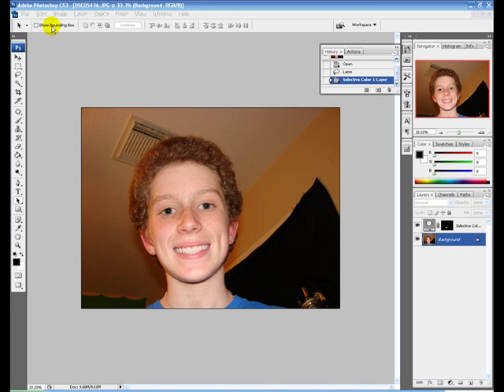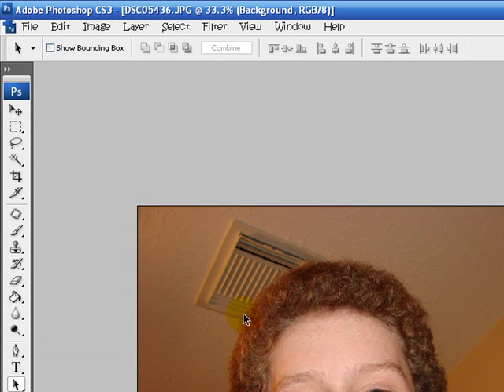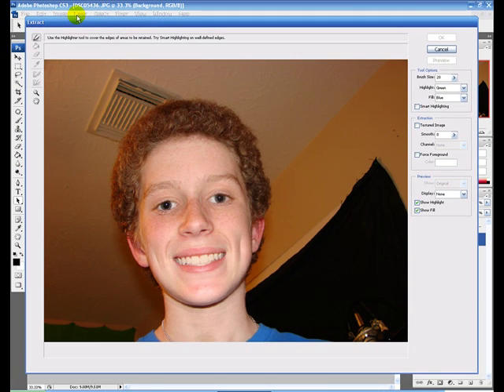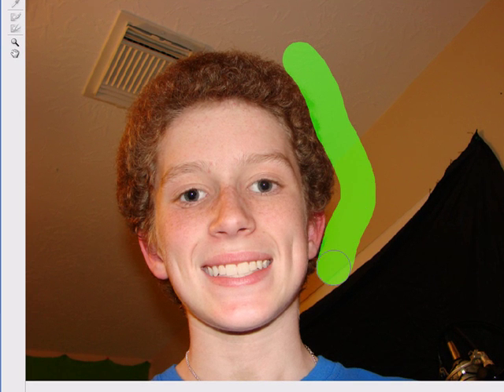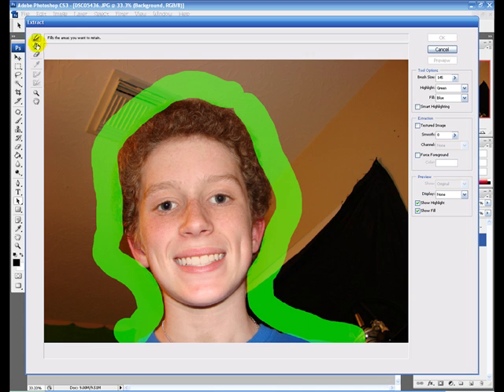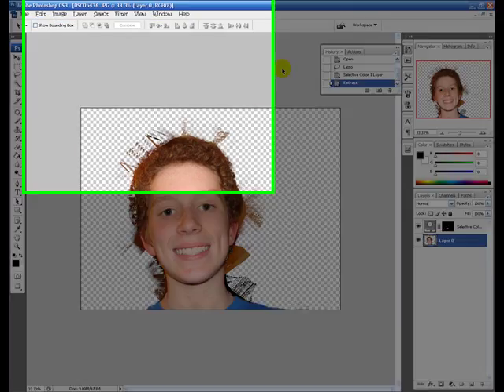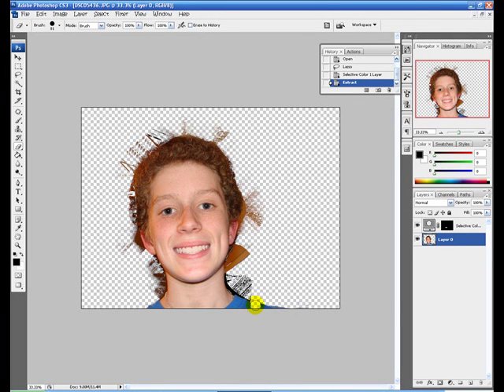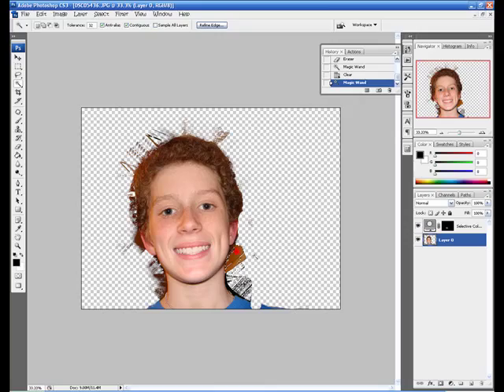How to remove a photos background in Photoshop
Today, I will show you how to remove a photos background with Photoshop Cs3! Also this dosent work in CS4 and soon ill show you how to do it in CS4. Also sorry for the Bad Audio!